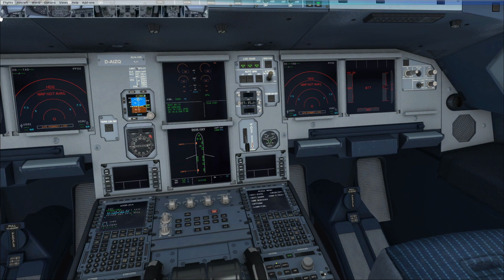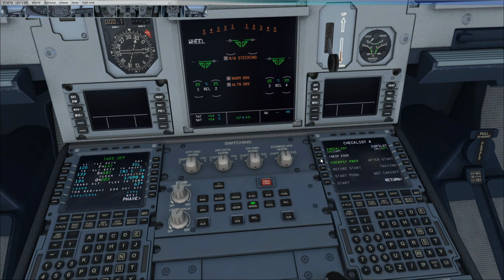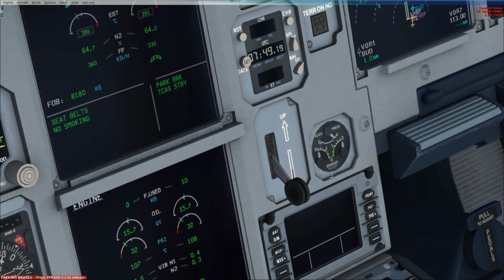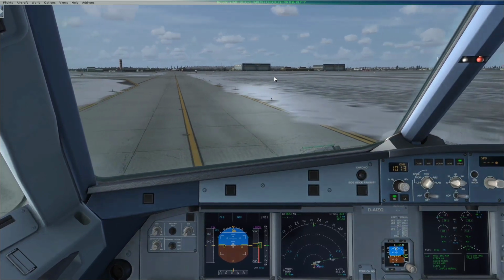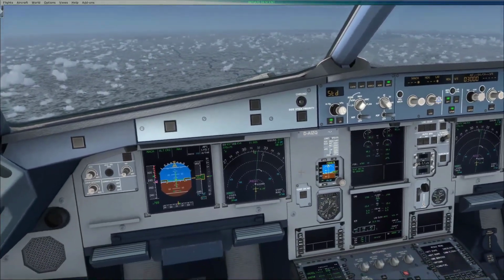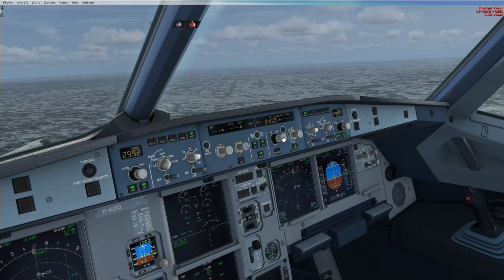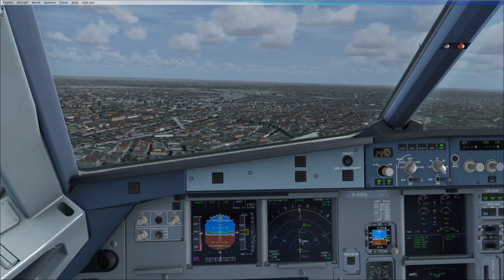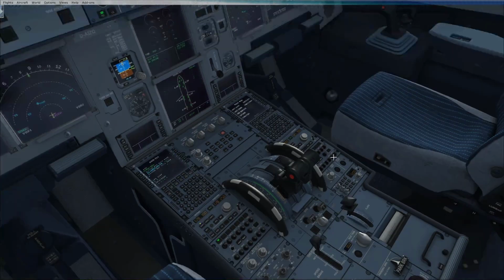New Year...Old Sim - FSX Nostalgia - Aerosoft A320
Let's revisit FSX and do a quick flight with the Aerosoft A320 from Budapest to Hamburg.